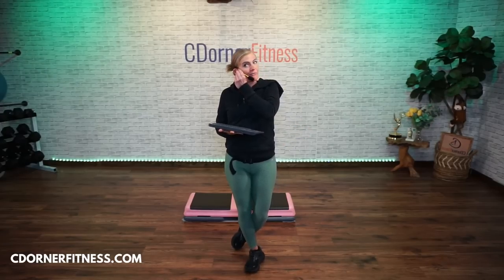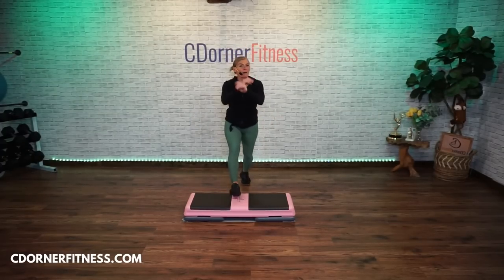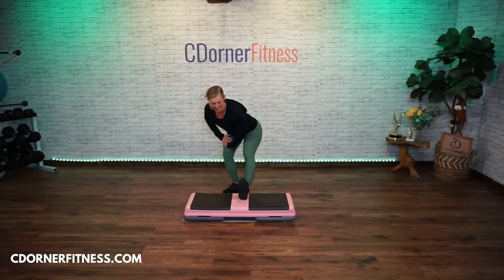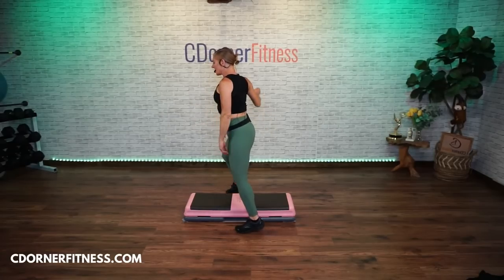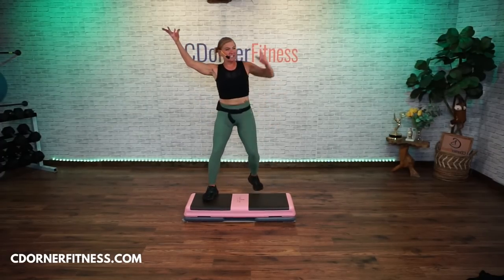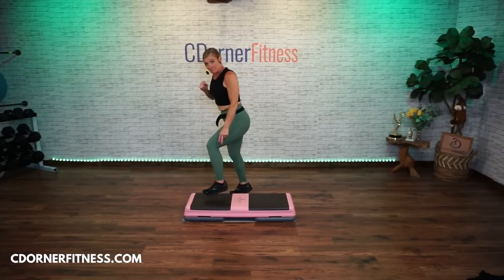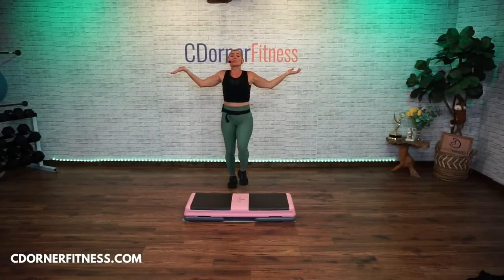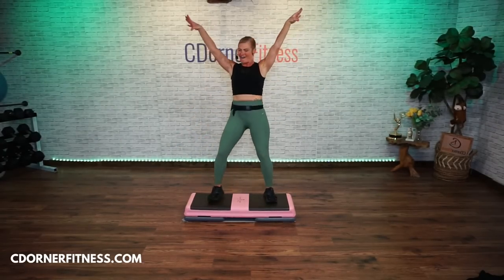EASY BASIC STEP AEROBICS WORKOUT // 30 MINUTES // 128 BPM // #294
Looking for and easy to follow basic step aerobics workout? You found it!! This workout is great for beginners of anyone looking to get back into step aerobics!

Join me for this 30 minute easy to follow basic step aerobics workout. We will be stepping at 128 bpm with some great music and always great energy! This may be basic, but it sure won't be boring!!!

Just move and have fun with it!!

Here are just a few of the benefits of Step Aerobics Workouts!

Cardiovascular Fitness: Step aerobics is an effective cardiovascular exercise that gets your heart rate up and improves cardiovascular endurance. Regular participation in step aerobics can strengthen your heart, improve lung function, and increase stamina.

Calorie Burning and Weight Loss: Step aerobics is a high-energy, calorie-burning workout. By incorporating dynamic movements and continuously stepping up and down, you can burn a significant amount of calories. This can contribute to weight loss or weight management when combined with a balanced diet.

Muscle Strength and Toning: Step aerobics engages various muscle groups in your lower body, including the quadriceps, hamstrings, glutes, and calves. The stepping movements and added resistance from the step platform can help build strength, endurance, and tone these muscles over time.

Core Stabilization: Maintaining balance and stability on the step platform requires activation of your core muscles, including the abdominals and lower back. Regular step aerobics can help strengthen your core, improving posture and overall stability.

Coordination and Agility: Step aerobics involves learning and executing choreographed movements and patterns. This helps improve coordination, balance, and agility. Over time, you'll become more comfortable with the movements and can challenge yourself with more complex routines.

Bone Health: The impact nature of step aerobics can help strengthen your bones and reduce the risk of osteoporosis. The repetitive weight-bearing movements promote bone density and can be particularly beneficial for older adults.

Mental Well-being: Like any form of exercise, step aerobics releases endorphins, which are natural mood-boosting chemicals in the brain. Regular participation in step aerobics can reduce stress, alleviate anxiety and depression, and improve overall mental well-being.

00:00 Introduction
01:53 WARMUP
08:05 SEGMENT 1
16:38 SEGMENT 2
22:25 FULL CHOREOGRAPHY
27:31 COOL DOWN